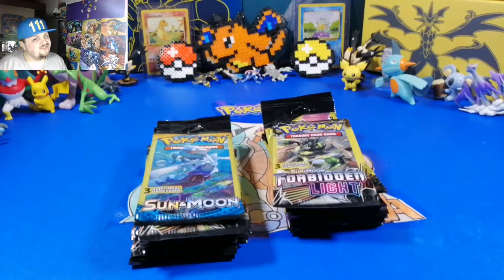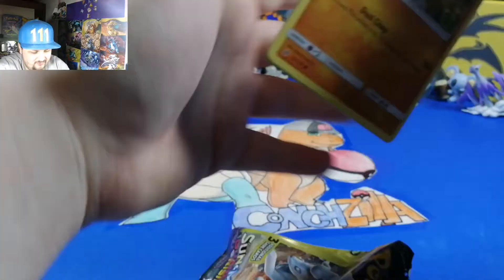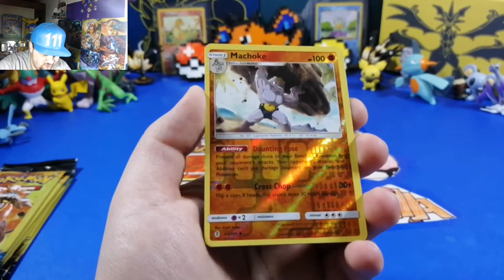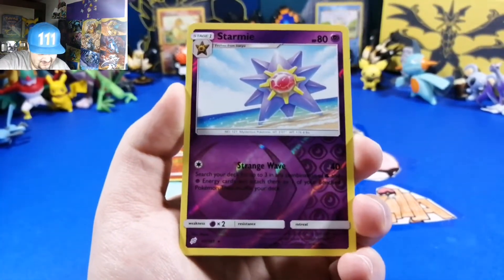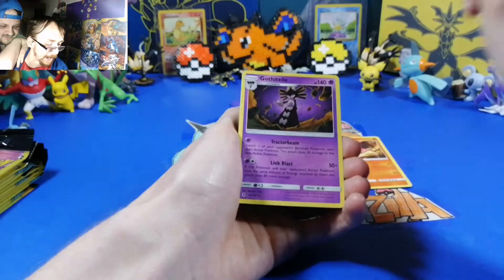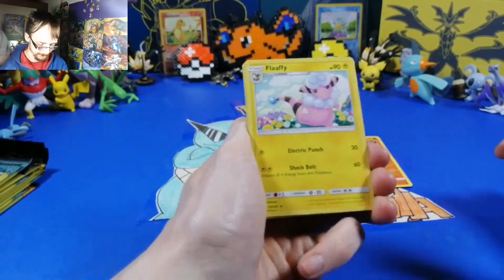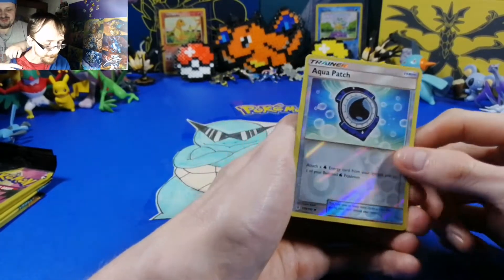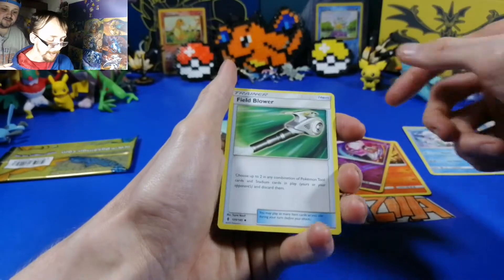WE ARE BACK!!! Opening $1 Pokémon Packs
Having a blast opening up some Pokémon cards. We are always trying to find the best ways to entertain our viewers.

Also this going to be a back to back uploads of videos to get our videos on par,  this past month have been videos that have been recorded a month or so 😊. So please ENJOY THE CONTENT THAT WE HAVE FOR YOU GUYS.

📦Mark S and Cody T  📦